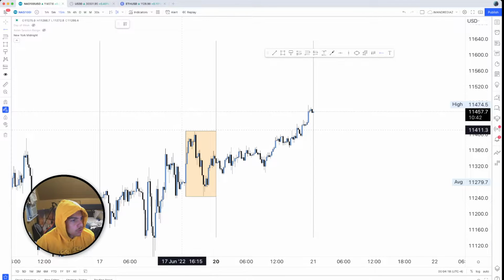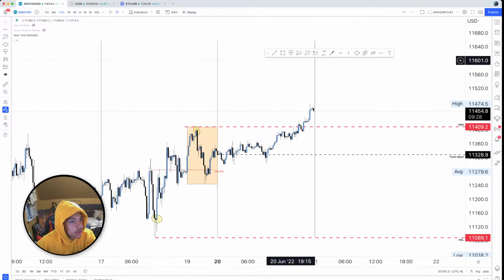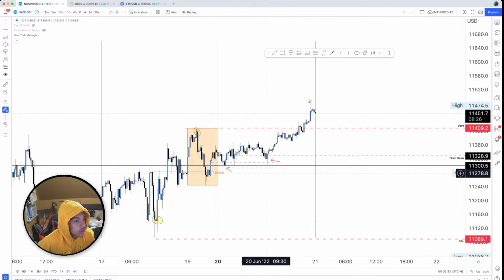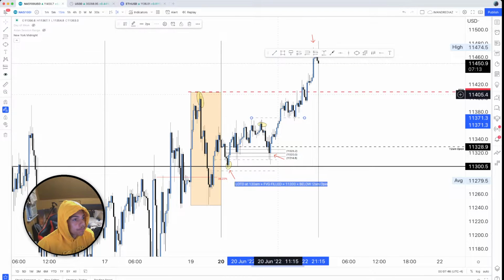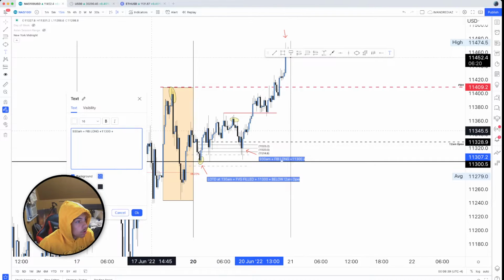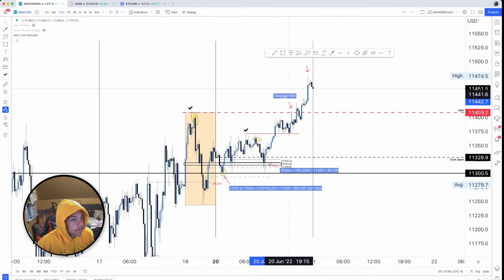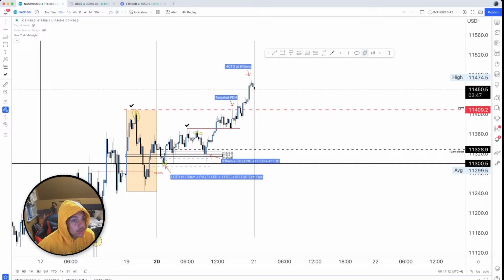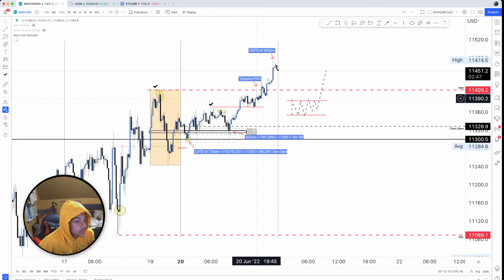June 21st 2022 NAS100 Daily Range Case Study